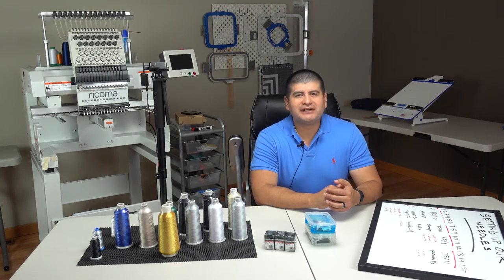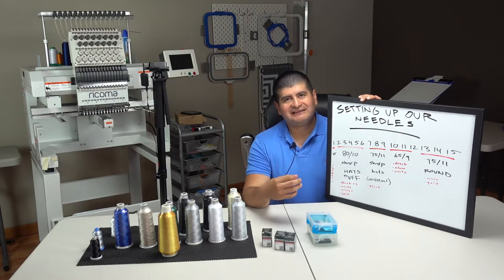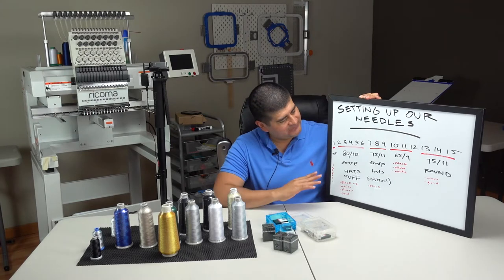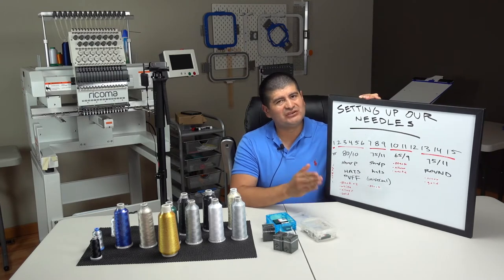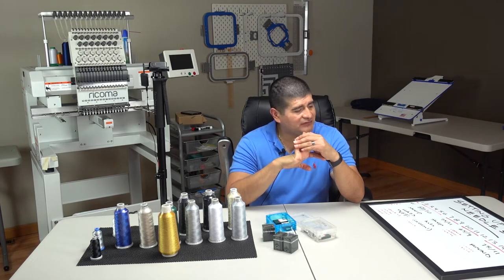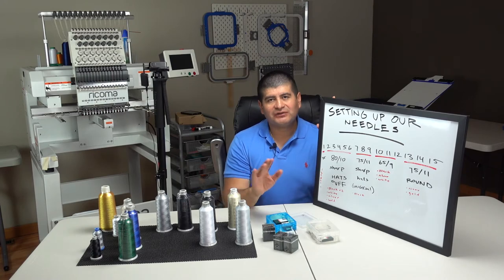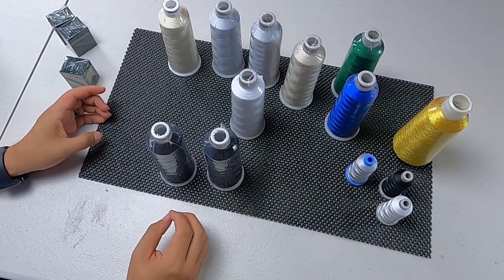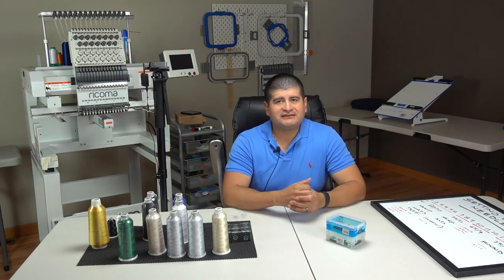Setting up my Embroider Machine (Ricoma MT1501)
In todays video, I'm discussing our shops plan in setting up our needles and threads.

Needles: Groz Beckert Needles
Thread: Madiera

Recap of Needles placement:
needle 1: 75/11 (assorted colors)
needles 2-6: 85/12 sharp for hats (3D puff)
needles 7-9: 75/11 sharp (hats)
needles 10-12: 65/9 (small text)
needles 13-15: 75/11 round (sweaters, beanies, towel)

Leave any questions or comments down below.